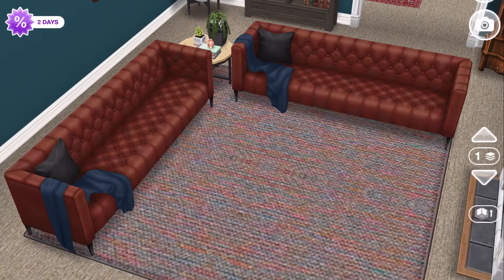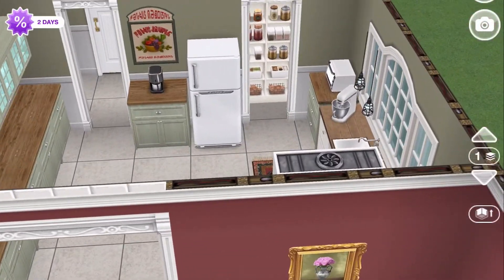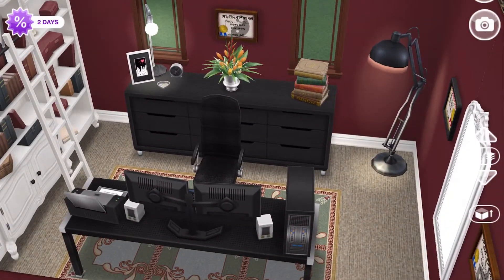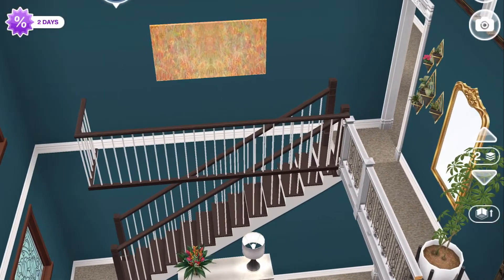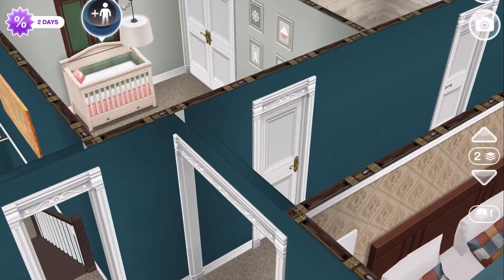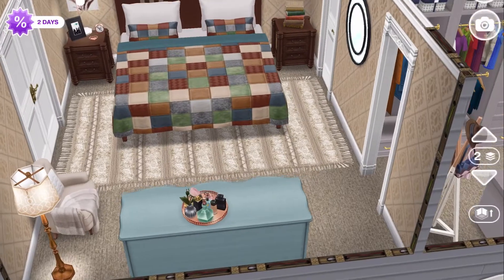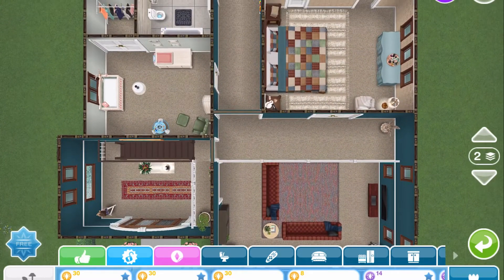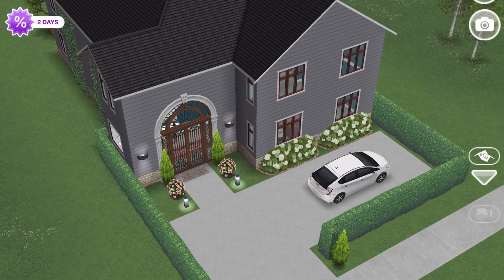IVY LEAGUE DAZE - Sims FreePlay Home Tour 🎓🏡🏆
Come along as we take a tour of this home that belongs to an Ivy League family.